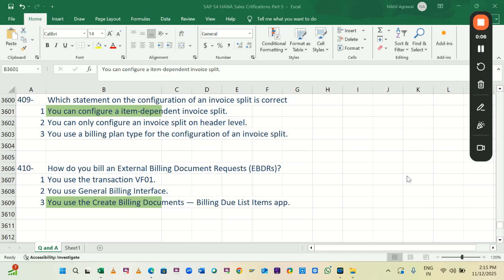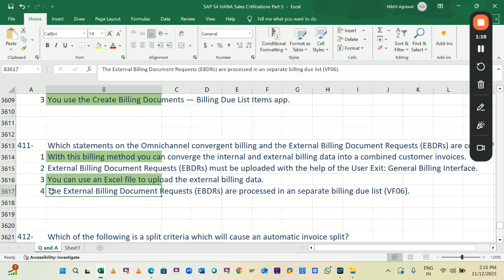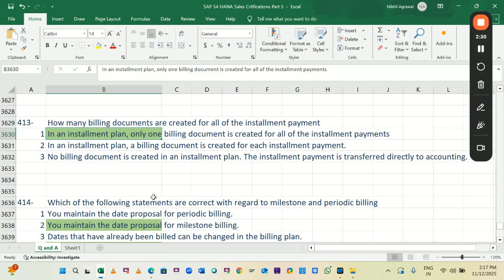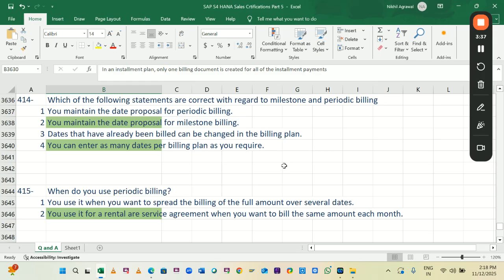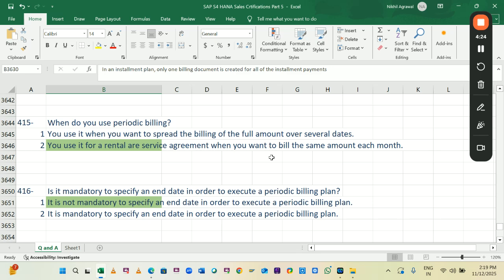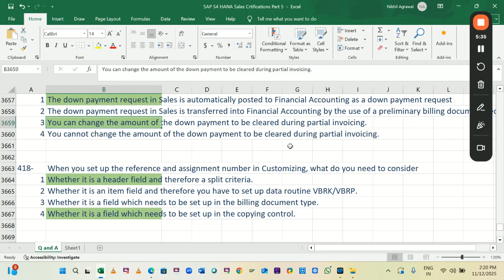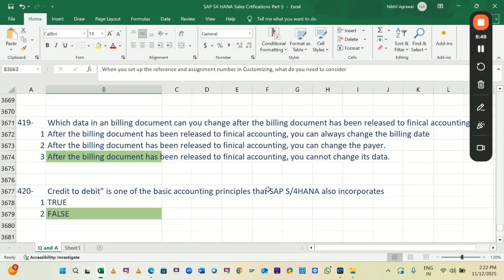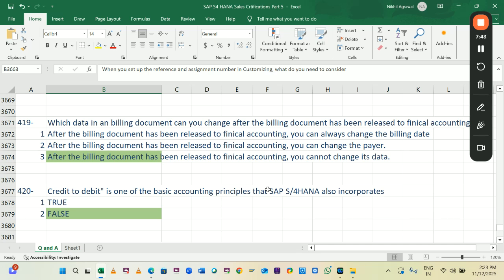SAP S4 Hana Sales Certification Q and A Public Cloud & Private Cloud Set 7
SAP S4 Hana Sales Certification Questions and Answers Public Cloud & Private Cloud.
SAP S4 Hana Sales  Certification Public Cloud.
SAP S4 Hana Sales Certification Private Cloud.